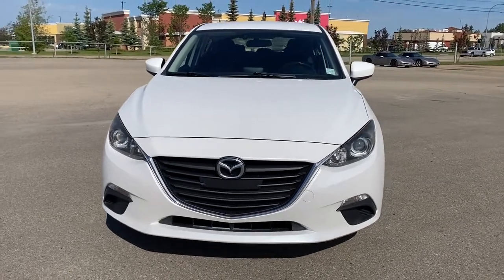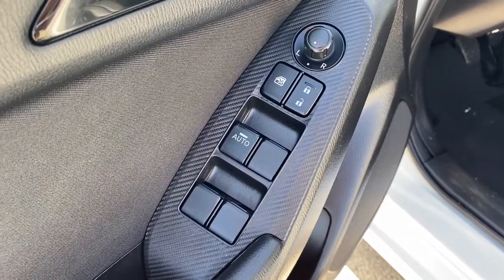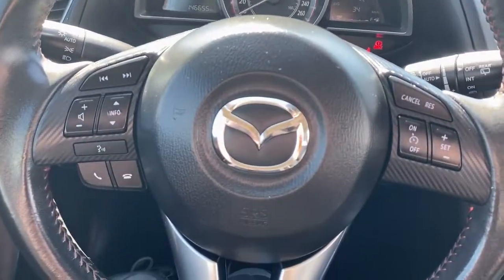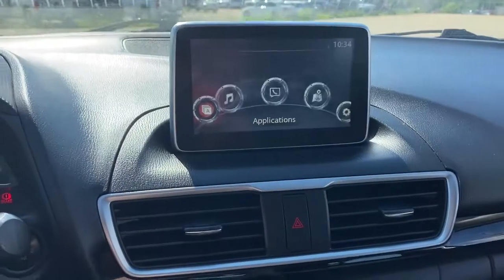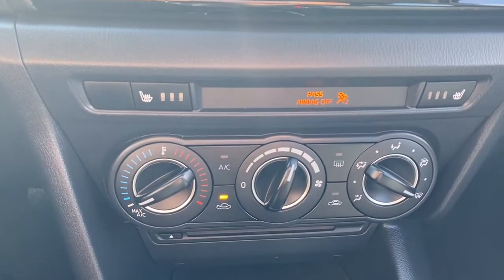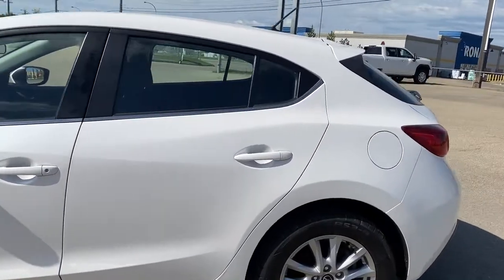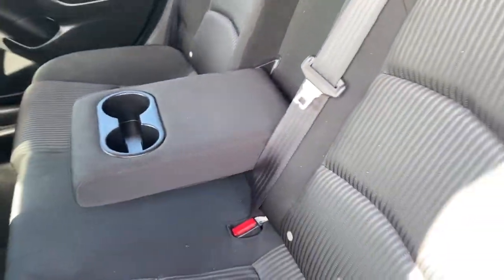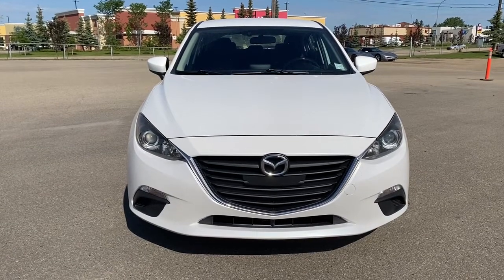2014 Mazda Mazda3 GS-SKY Review - Wolfe GMC Buick Edmonton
Recent Arrival!

2014 Mazda Mazda3 GS

FWD 6-Speed SKYACTIV®-MT Manual SKYACTIV®-G 2.0L 4-Cylinder DOHC 16V

6 Speakers, Air Conditioning, Alloy wheels, AM/FM radio, Bumpers: body-colour, CD player, Driver door bin, Exterior Parking Camera Rear, Fog Lamps, Front Bucket Seats, Panic alarm, Passenger door bin, Power steering, Power windows, Rear window defroster, Remote keyless entry, Speed control, Steering wheel mounted audio controls, Traction control.

Reviews:
  * Owners tend to love the blend of sportiness and comfort, the Mazda3's upscale cabin and tech, a solid and robust ride on rougher roads, and the high-end stereo and other features. Athletic handling and decent fuel mileage help round out the package. Source: autoTRADER.ca
  * The Mazda3 seems to have impressed owners with its dynamic and sporty drive, good fuel mileage, decent performance, and an upscale interior look and feel. Upscale exterior styling and powerful headlight performance were also noted. Many owners also report that the central command interface is easy to learn and operate with minimal practice. Source: autoTRADER.ca

Awards:
  * Canadian Green Car Internal Combustion/Diesel Winner   * Canadian Car of the Year AJAC's Best New Small Car (under $21,000)   * Canadian Car of the Year AJAC's Best New Small Car (over $21,000)

Stock# P311B

18325 Stony Plain Rd,
Edmonton, Alberta
T5S 1C6